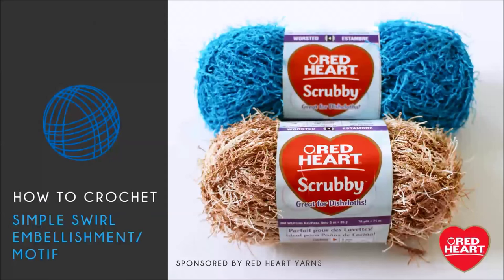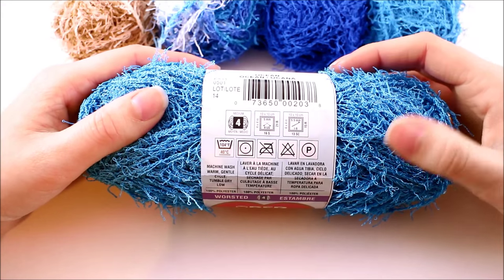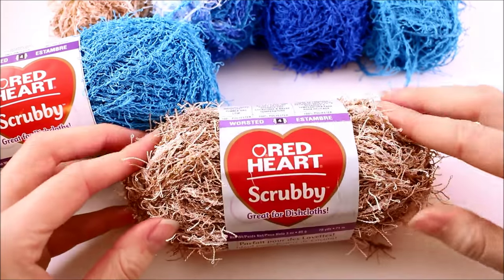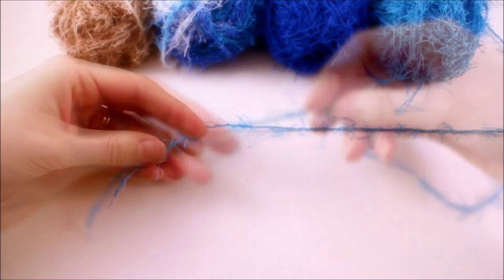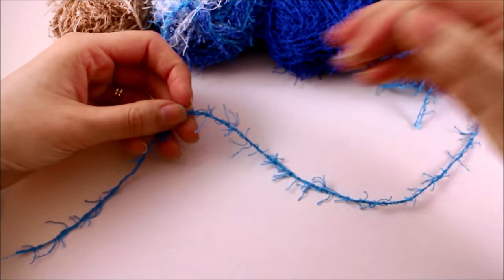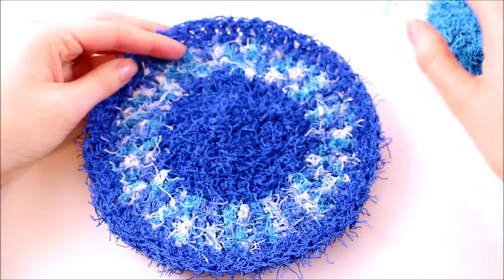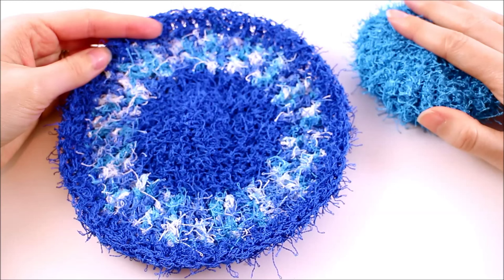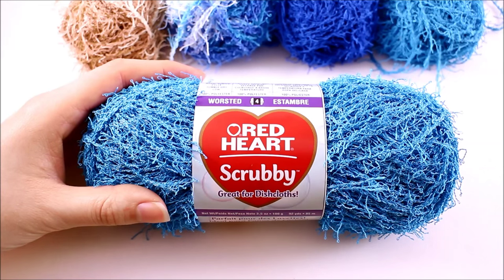Red Heart Scrubby Yarn Review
Purchase your Red Heart Scrubby directly from RedHeart.com!

For more great {free} patterns using Red Heart Scrubby, check out Red Heart's Scrubby yarn patterns here: